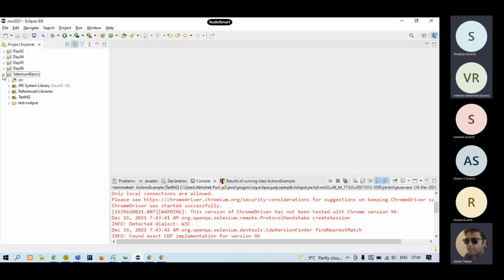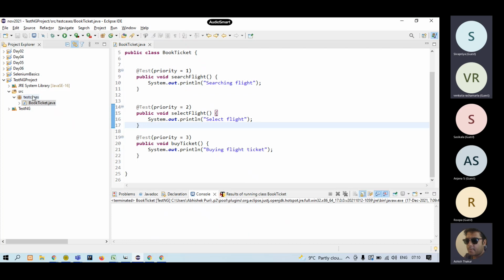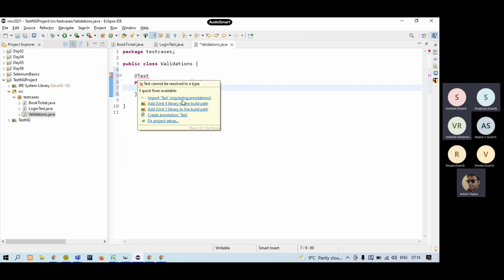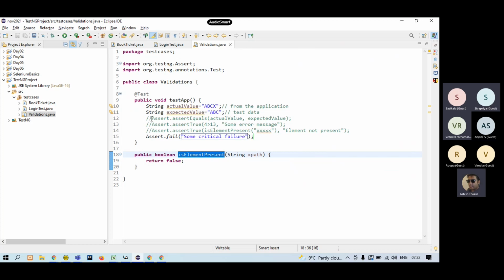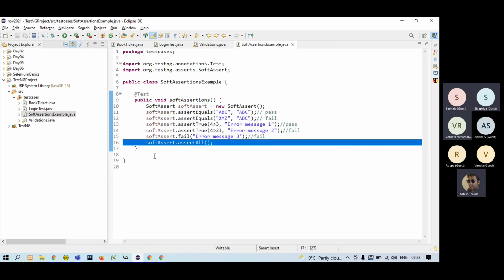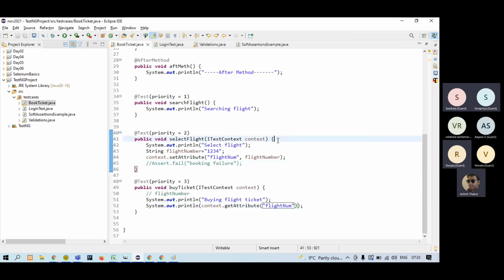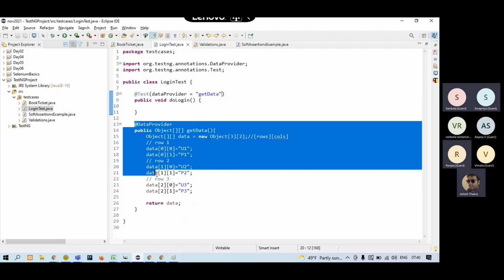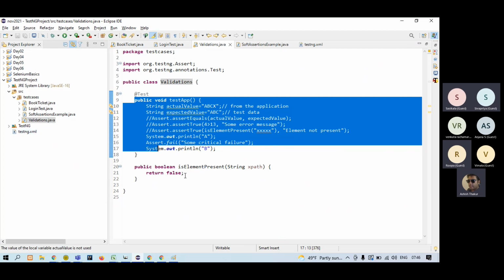Selenium Framework for Beginners | What is TestNG | How to install TestNG by Automation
TestNG Framework -Selenium Tutorial Part-1:

+Install & Setup TestNG
+TestNG Basics - basics of Annotations
+Write Selenium webDriver code with TestNG integration